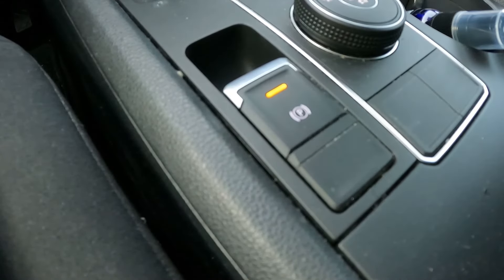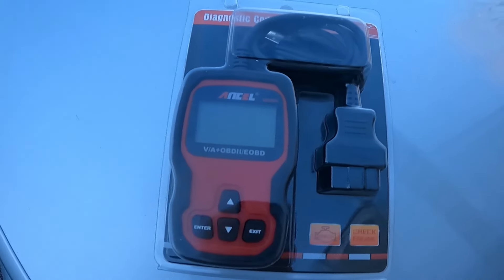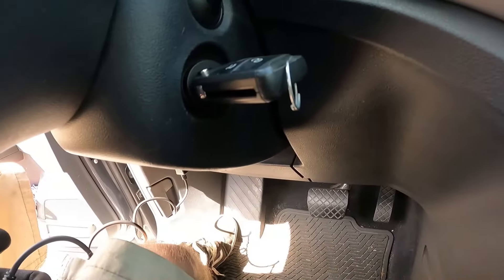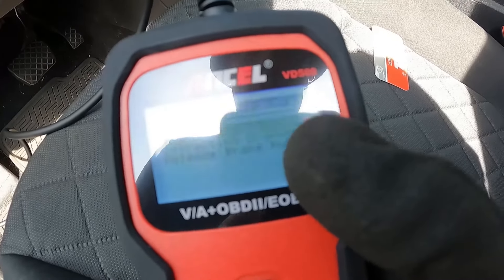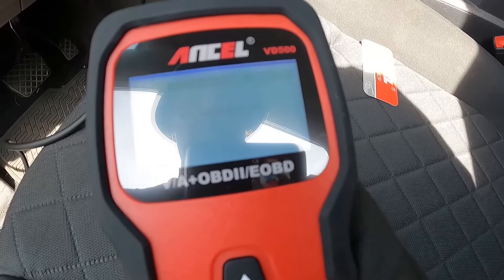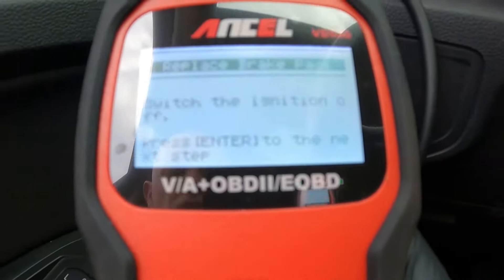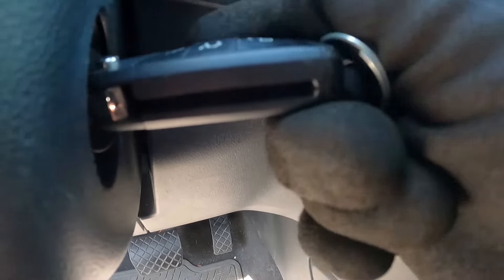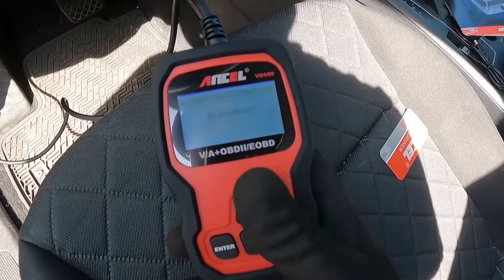How to retract a VW Electronic Parking Brake EPB to replace rear brake pads Atlas Tiguan Passat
ANCEL code reader that resets the electronic parking brake Ancel VD500 OBD2 Review VW Audi Skoda tool
Ancel VD700 for a tool with more diag information
VW atlas rear brakes replacement install
Tools I approve of and used in the video.
Great little VW scan tool
that can release the electric parking brake
Triple square sockets
Torx sockets
Hex sockets

epb
If you rely on the information portrayed in this video, you assume the responsibility for the results, some of the projects could be dangerous if not done properly. Andy the X tech
ancel vd500

vw atlas rear brake replacement
2
0.1%
1:00
41.5%
0.0
0.1%
2015 vw tiguan rear brake pad replacement
1
0.1%
0:18
12.3%
0.0
0.0%
2019 vw tiguan rear brake pad replacement
1
0.1%
1:30
62.3%
0.0
0.1%
volkswagen tiguan 2019
1
0.1%
2:25
99.5%
0.0
0.1%
vw tiguan rear brake pad replacement